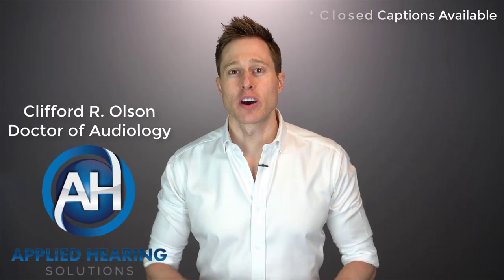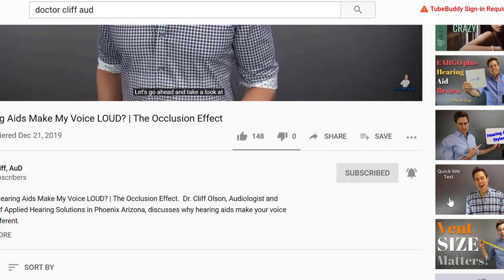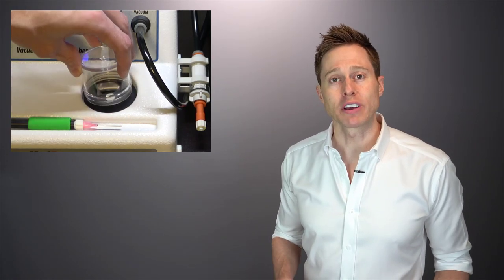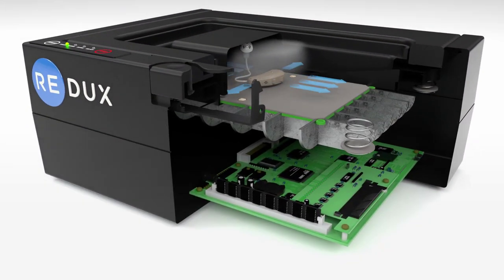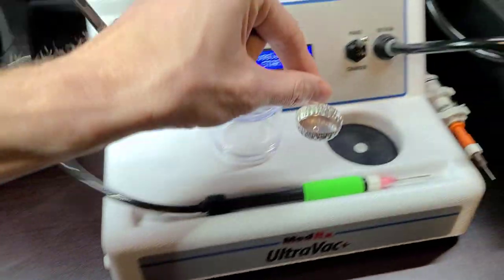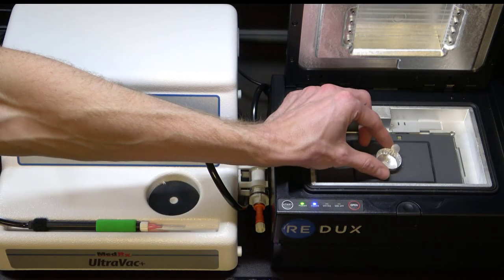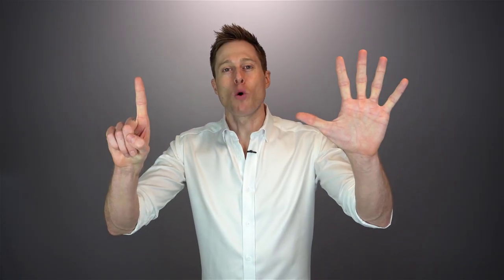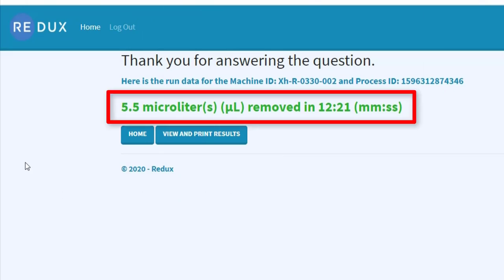How Well Do Professional Hearing Aid Dehydrators Work? | Testing With the Redux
How Well Do Professional Hearing Aid Dehydrators Work?  |  Testing With the Redux.   Dr. Cliff Olson, Audiologist and founder of Applied Hearing Solutions in Phoenix Arizona, tests the Old School Method of Professional Bell Jar Hearing Aid Dehydration using the Redux.